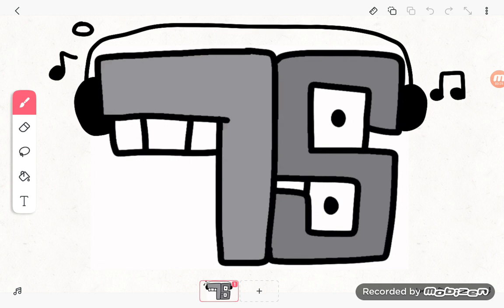number lore 75 play to music